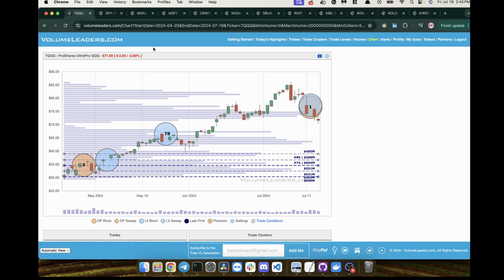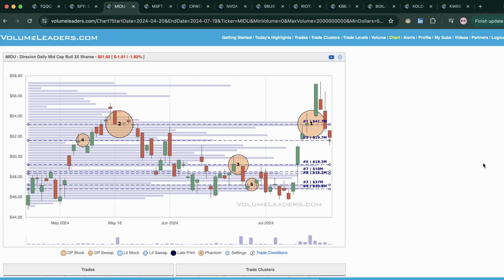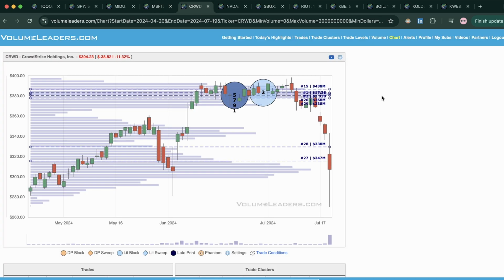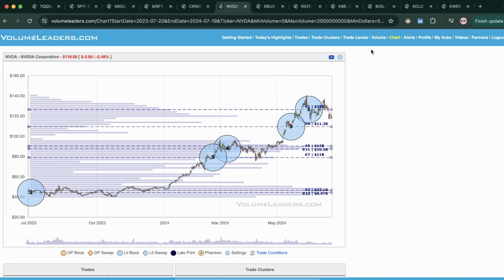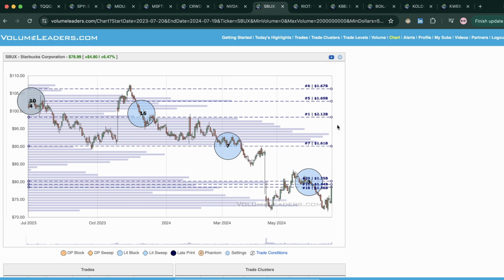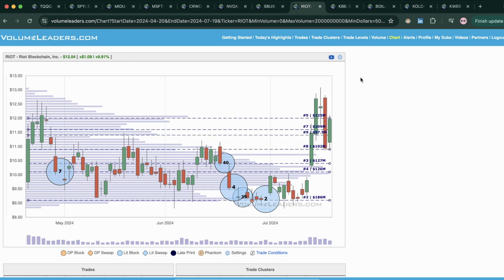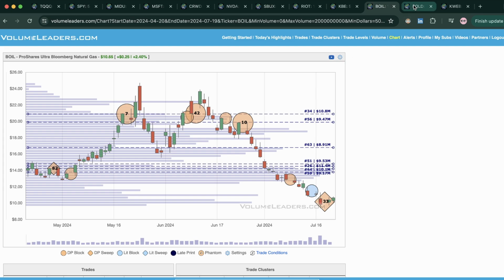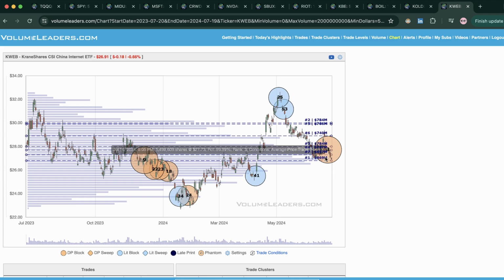VolumeLeaders Notable Trades - TQQQ, SPY, NVDA, MSFT, BOIL, KWEB & more...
A quick recap of notable trades for the week of July 19th 2024! If you like this content and want to incorporate VolumeLeaders data into your trading, visit volumeleaders.com to sign up.

Weekly newsletter can be found at: volumeleaders.substack.com